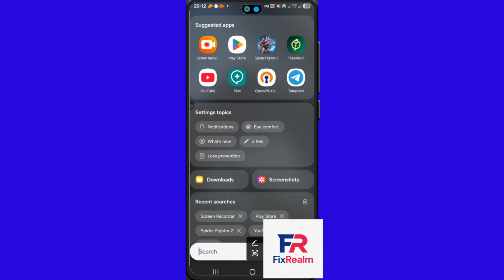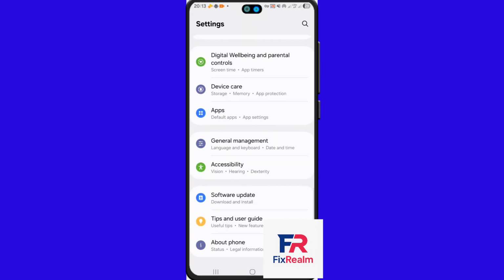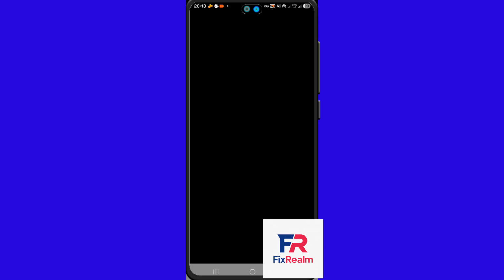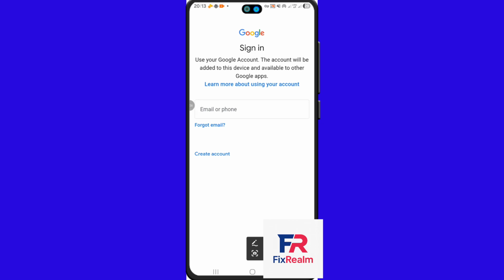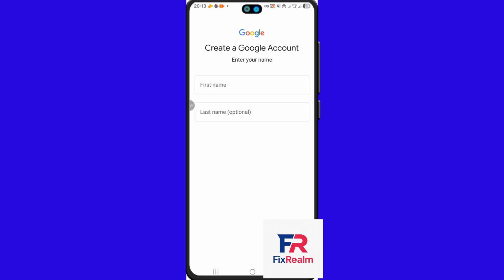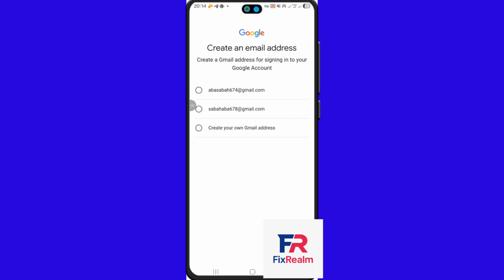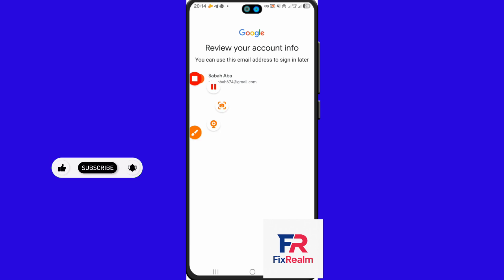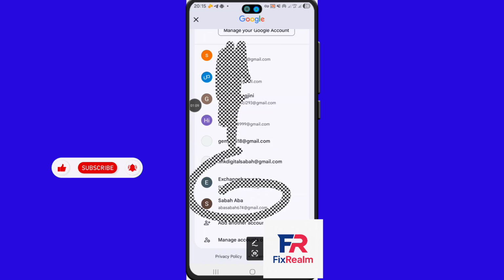How to Create a Gmail Account Without Phone Number (Step-by-Step) | Gmail Signup 2026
In this video, you’ll learn how to create a Gmail account without adding a phone number in 2026.
This step-by-step guide shows you the official and safe method to sign up for a Google account without verifying your phone number.

✅ What you’ll learn:

How to create a Gmail account without phone number

Gmail signup without mobile verification

Google account creation tips (2026)

Why Google sometimes asks for a phone number

How to skip phone number during Gmail signup

📌 This method works for:

Android users

Desktop (PC & Laptop)

New Google accounts

⚠️ Note: Google may request a phone number in some regions, but this video explains when and how you can skip it legally.

This tutorial is updated for the latest Google account creation process in 2026.